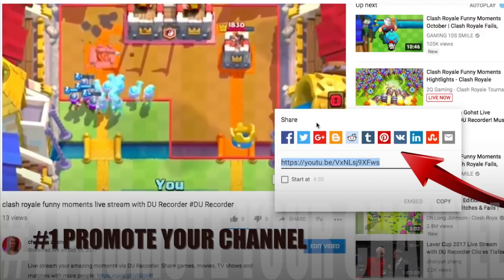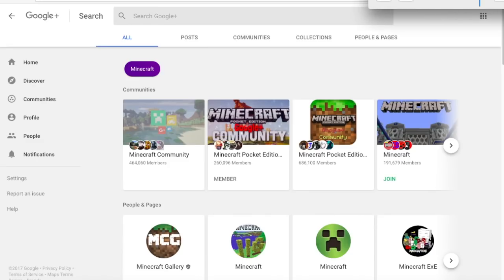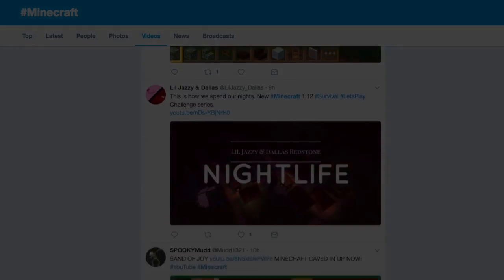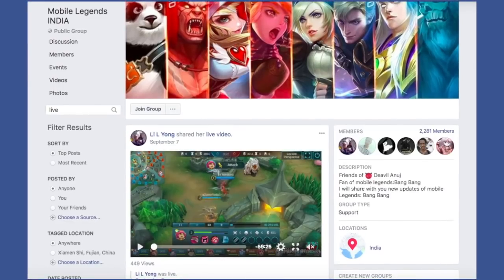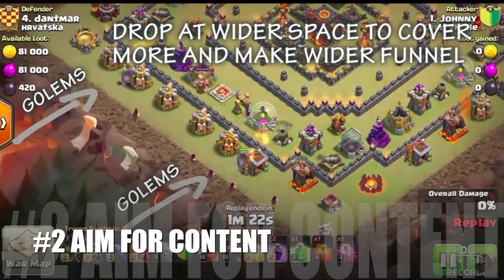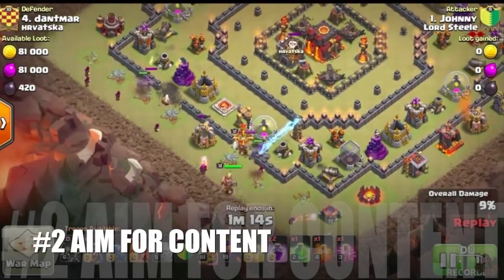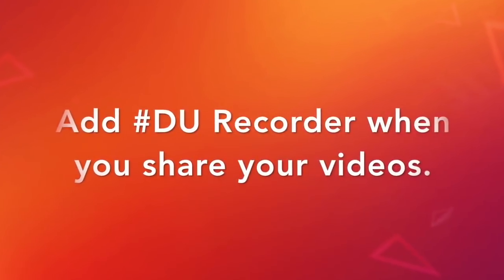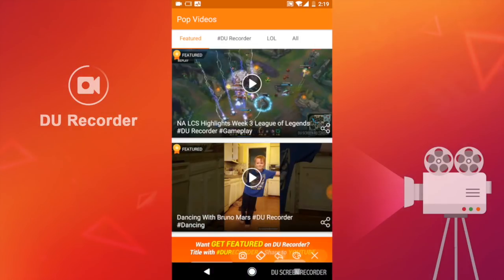How To Grow A YouTube Channel Fast - Useful Tips For DU Recorder Users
Hey DEAR DU RECORDER USERS! Thank you for your using and supporting all the time! Today, we make a video to give you some tips about how to increase you video views and YouTube channel subscribers using DU RECORDER!

Do you have any idea on this topic? Share with us in the comments below!